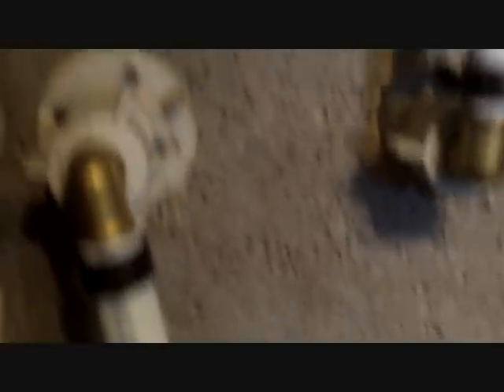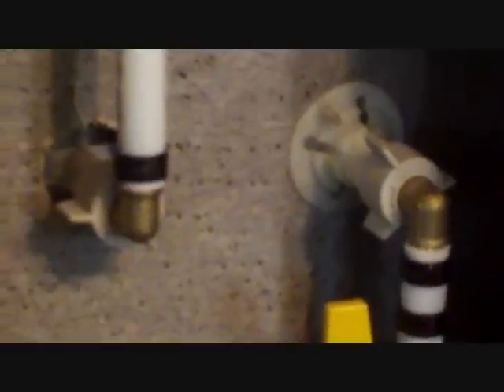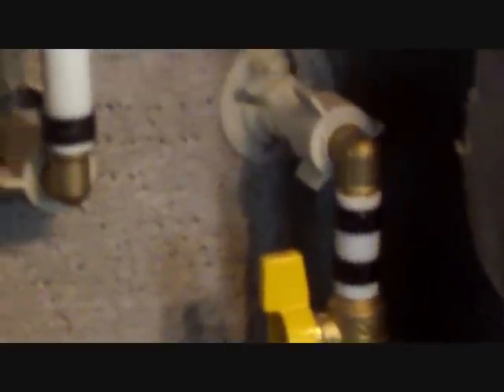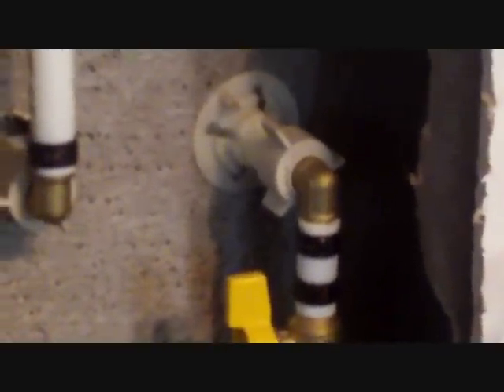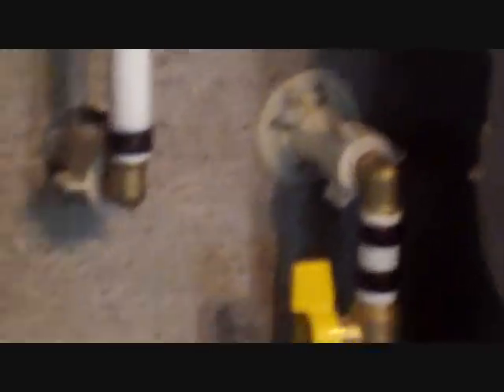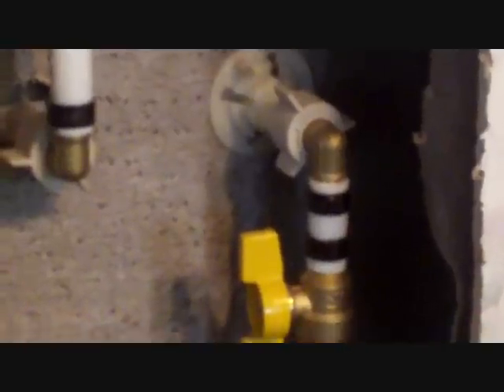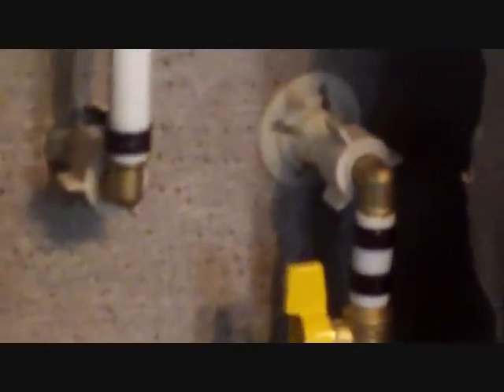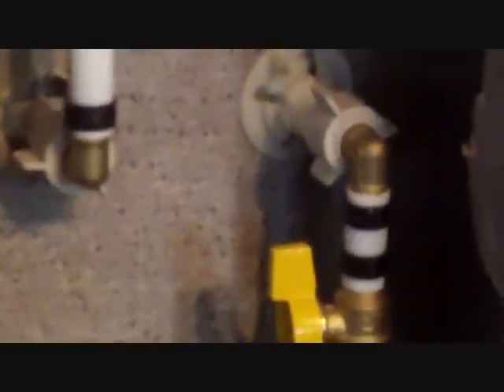Plumbing with Pex Part 3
More info on plumbing work with pex piping and pex fittings using copper crimp rings and pro copper crimp rings. Also info on cpvc to pex fittings.